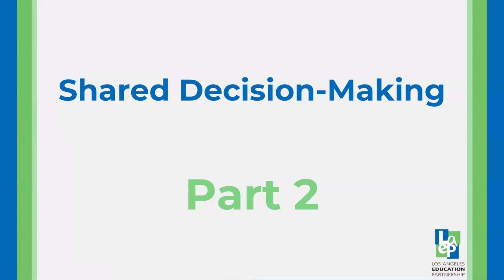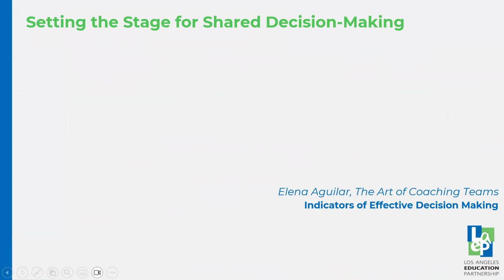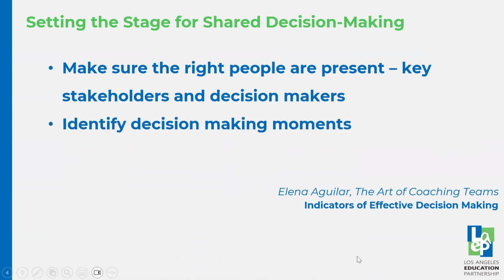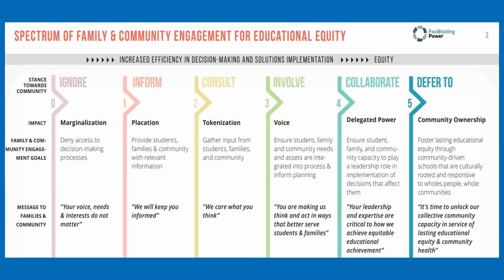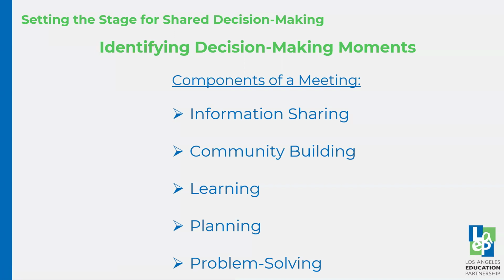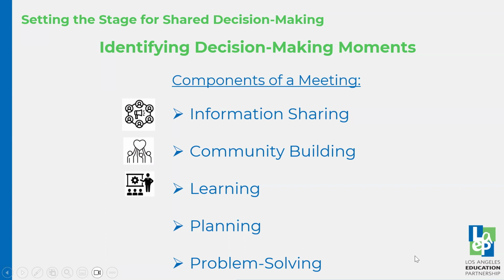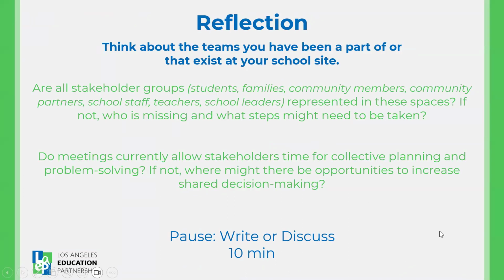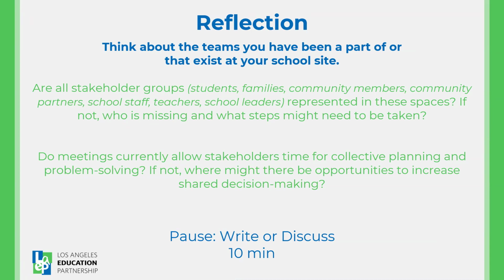LAEP Part 2 - Shared Decision Making